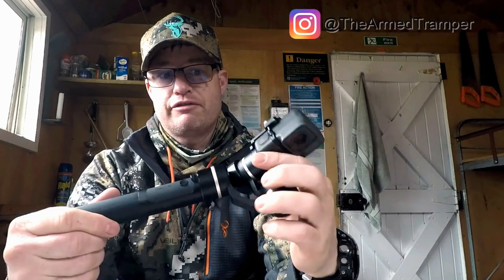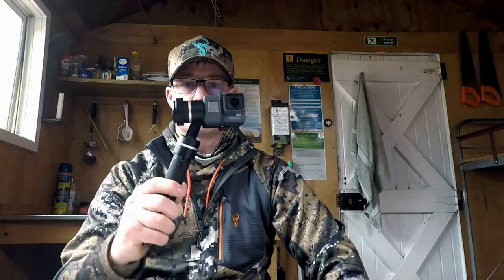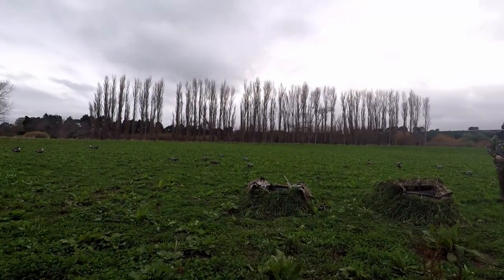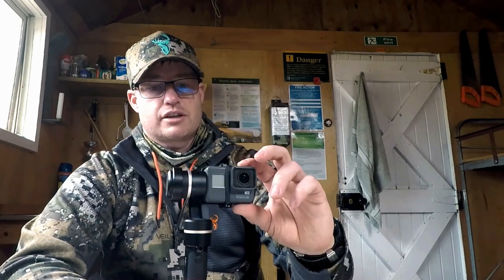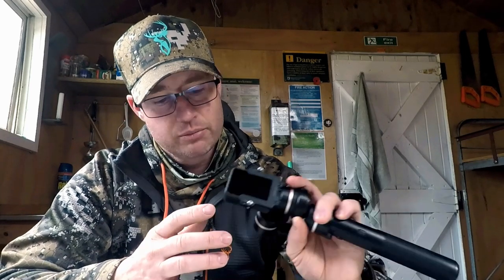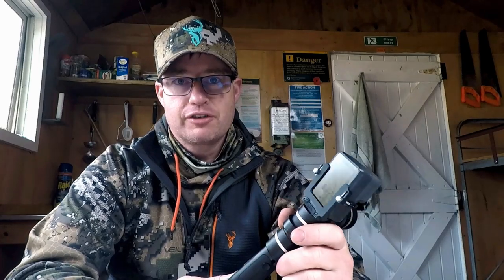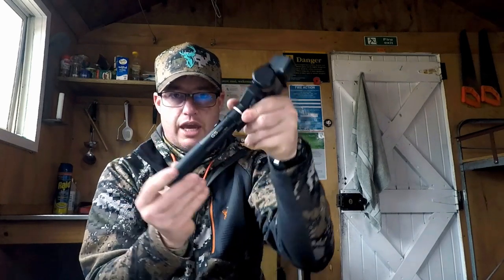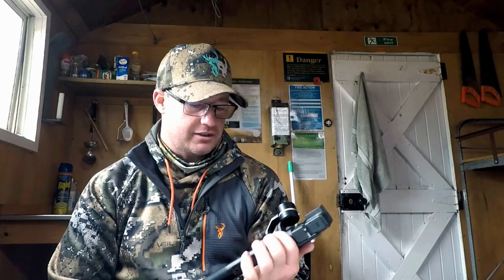Feiyutech G5 Gimbal Review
Check out this great piece of gear I use to bring you super smooth footage!